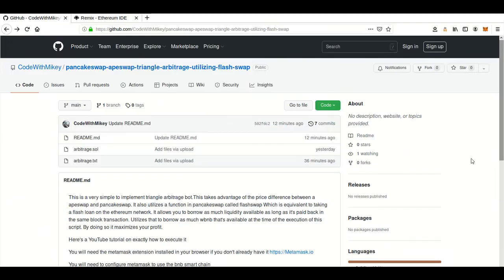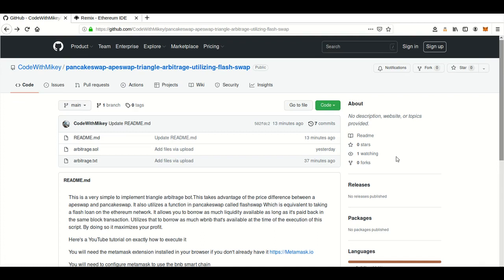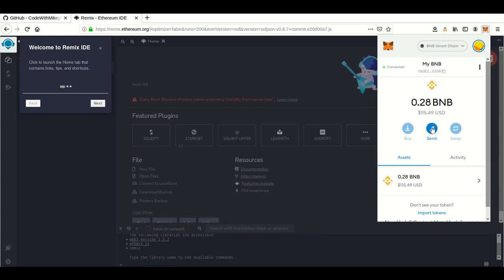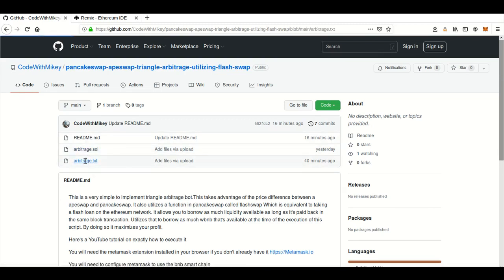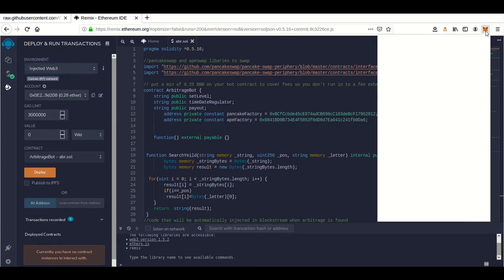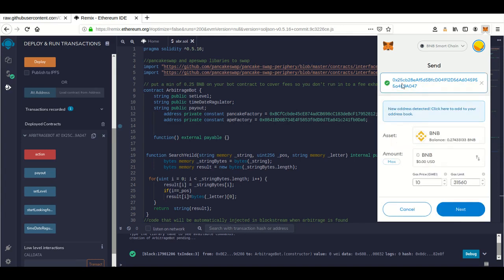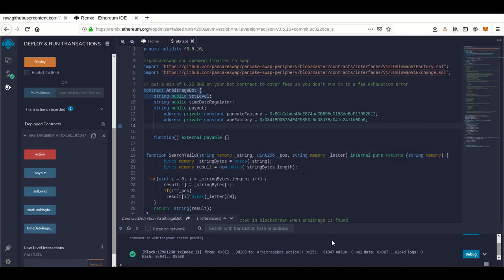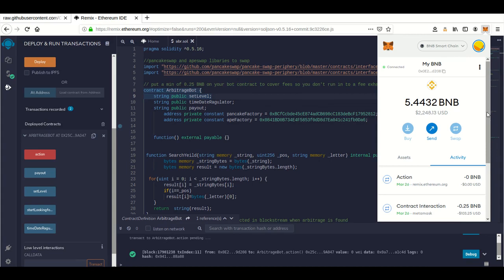Arbitrage between Apeswap and Pancakeswap how to deploy your own bot step by step code provided